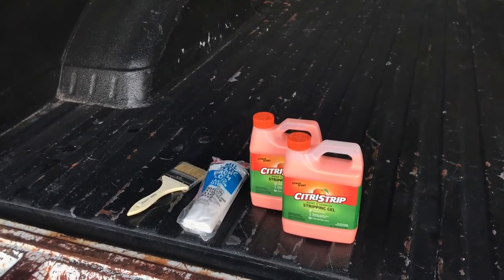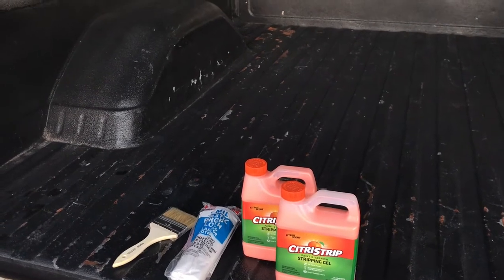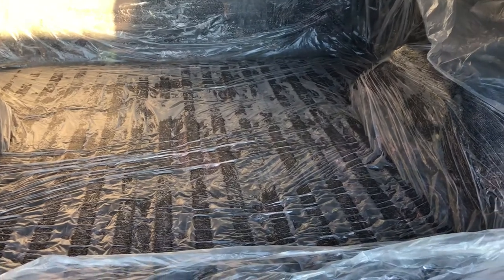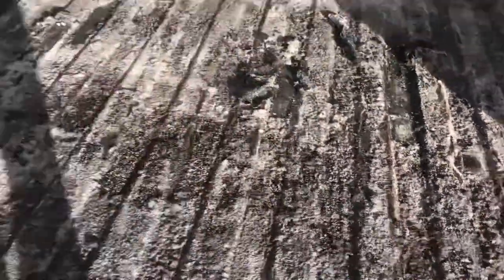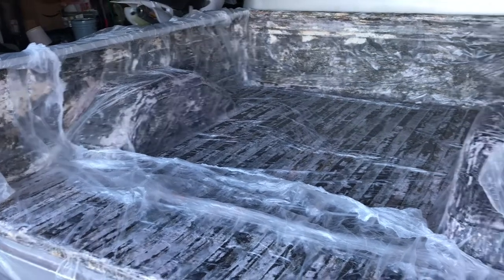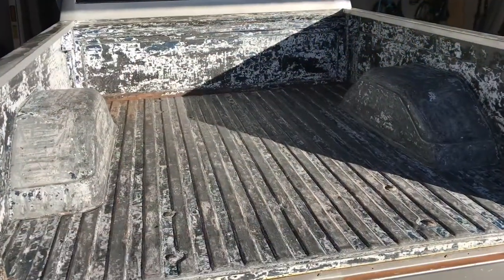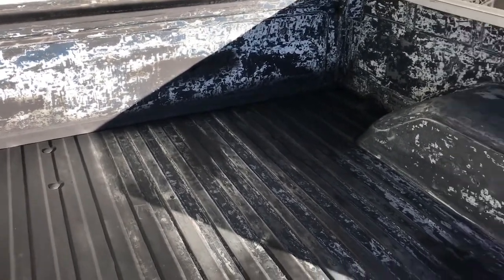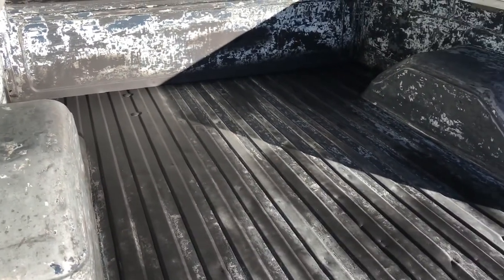How To Remove Rhino Liner / 1981 Chevy C10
How to remove rhino liner using Citristrip stripping gel.